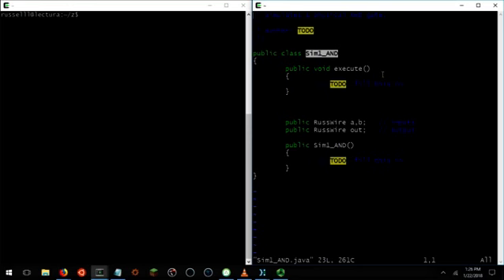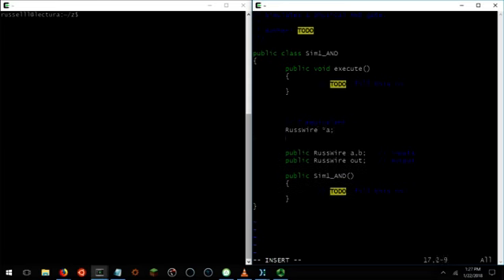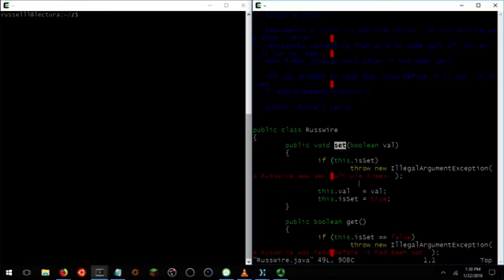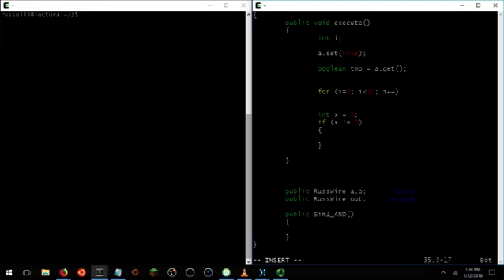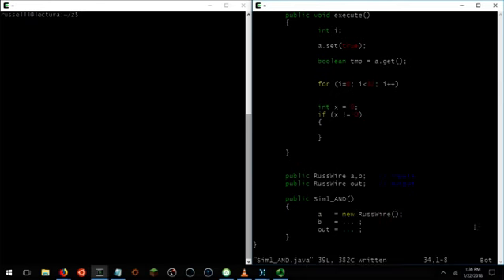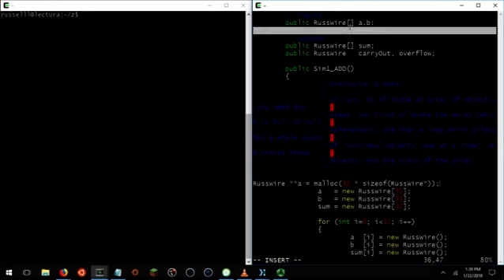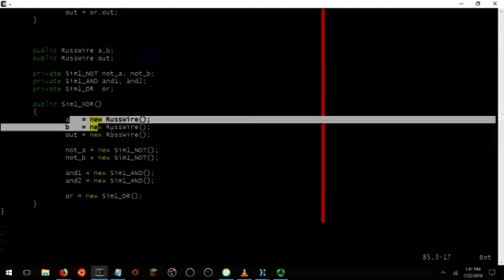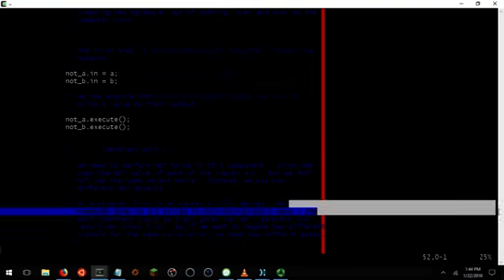Java for C Programmers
For my students in CSC 252, a basic introduction to the Java for people who have only written code in C.